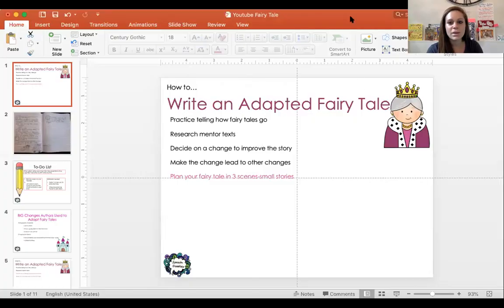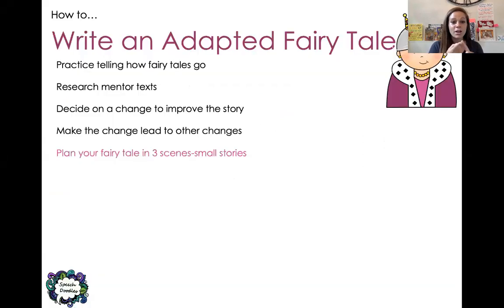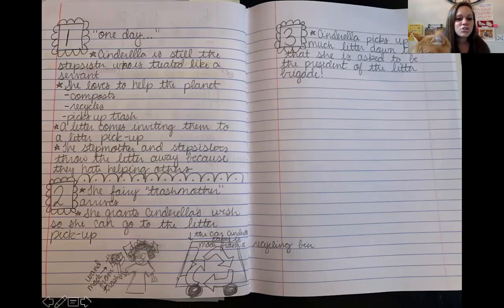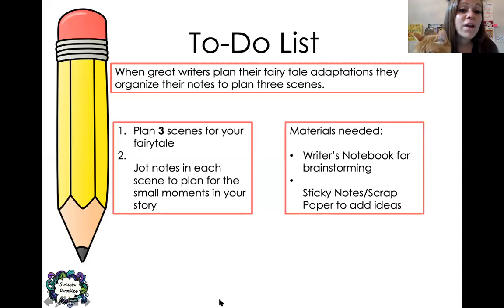3rd Grade Writing Lesson: Adapting Fairy Tales Lesson 3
When great writers plan their fairy tale adaptations they organize their notes to plan three scenes.

Today's To Do List:
1. Plan 3 scenes for your fairytale
2. Jot notes in each scene to plan for the small moments in your story

Special Thank You! to Speech Doodles for clipart!